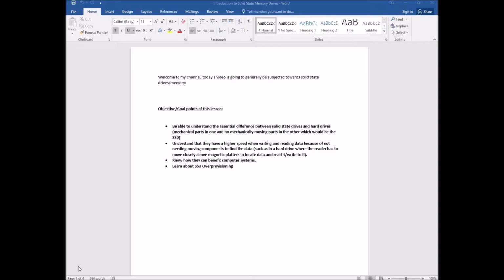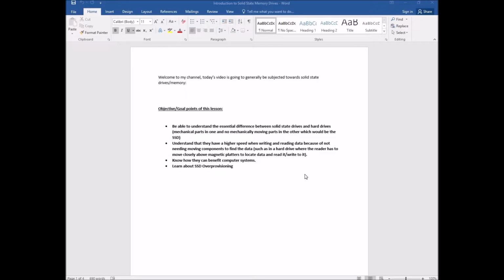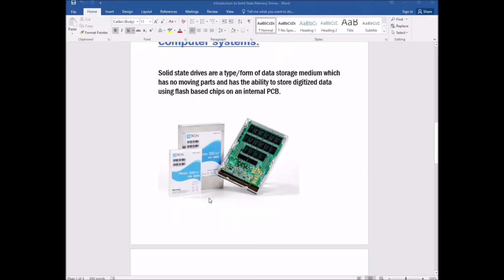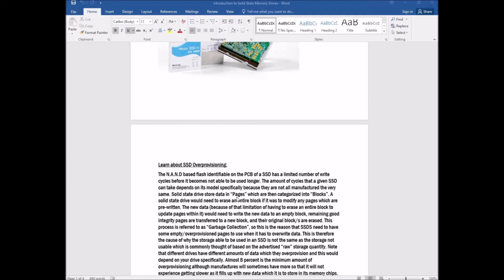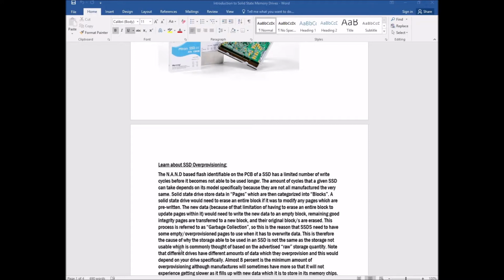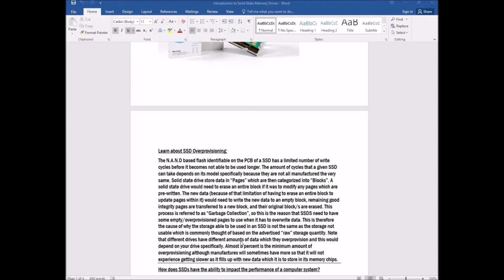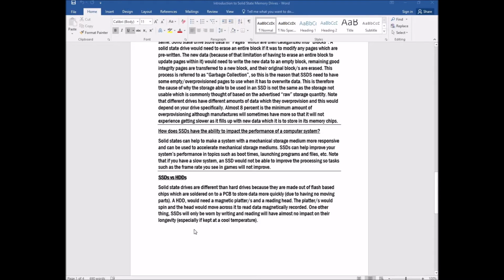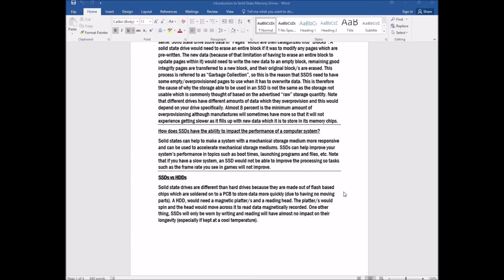Introduction to Solid State Memory/Storage Drives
In this video, I will be comparing solid-state drives to hard drives and will explain some information/concepts about SSDs such as overprovisioning and the effect which it has. We will be explaining how an SSD stores digital information and how that gets recorded onto it. And, we will explain the advantages and disadvantages which are associated with SSDs if selected for use as a storage medium, some tasks (involving the repeated writing cycles on the flash chips) can cause significant wear and is not recommended to preserve the health of your SSD. If you have any suggestions on what we should make content on relating to computer hardware, another software, or anything related to tech, then please let me know in the comments below. Thank you all for being part of this growing channel.